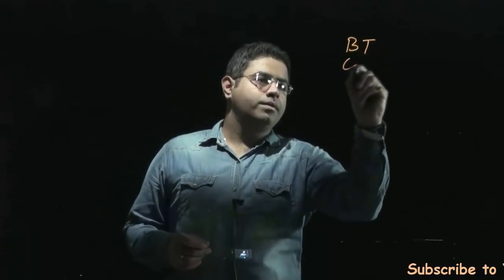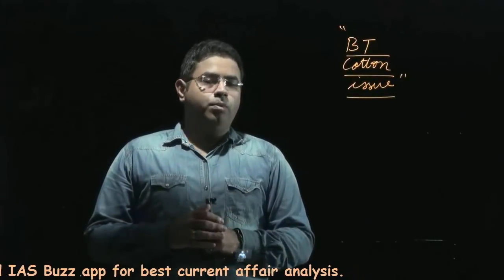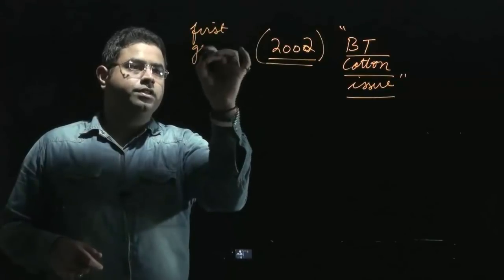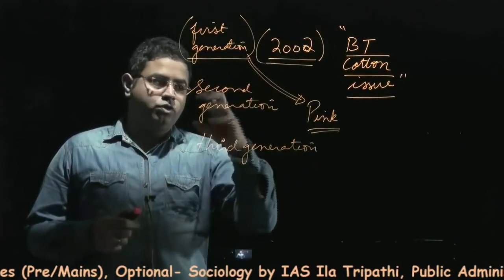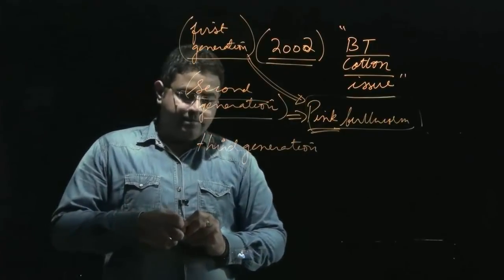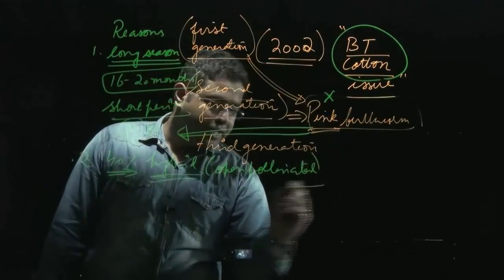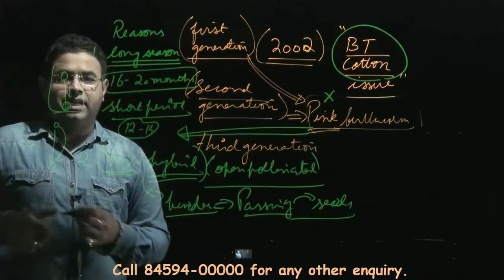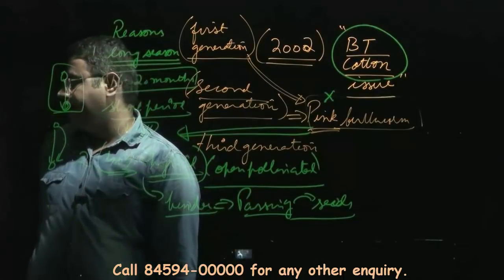Bt Cotton Issue in India | The Hindu Editorial Decode | 30-03-2018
Why Bt Cotton Issue in India nation confronting the issue of pink bollworm invasion

Recently, the administration cut sovereignties that neighborhood seed organizations pay to Monsanto, for the second time in two years. This takes after past endeavors to defang Monsanto. In February, for example, the counter confide in controller, the Competition Commission of India, chose to test into hostile to focused practices by Monsanto. At the focal point of this is the pink bollworm invasion tormenting cotton ranchers. Despite the fact that Bollgard 2, or BG-2, Monsanto's second era insecticidal innovation for cotton, should ensure crops against the pink bollworm, the bug has become impervious to the poisons created by this attribute. Subsequently, agriculturists now spend more on pesticides to control invasions. This, alongside the high cost of Bt seeds, is driving agriculturists to neediness.

One arrangement recommended by the National Seed Association of India is for the legislature to urge a move back to Bollgard, the main emphasis of Bt cotton, as Monsanto hasn't protected BG in India. Both BG, which has a solitary bacterial quality called CryA1C, and BG-2, which has CryA1C and Cry2AB2, are intended to secure against pink bollworm. BG started falling flat against the nuisance in 2009, while BG-2 started bombing in 2014.

Strikingly, none of the other 14 Bt cotton-developing nations have seen this protection. China still effectively controls pink bollworm with original Bt cotton. The U.S. furthermore, Australia are proceeding onward to third-age BG-3 without having confronted this issue. For what reason did India endure this one of a kind hardship?

Likewise READ

The fight over Bt cotton

An interesting issue

Cotton analysts extensively concur on the reason: the pink bollworm became safe since India limited itself to developing long-length crossovers since the presentation of Bt cotton in 2002. Mixtures are crosses between two products that frequently observe higher yields than their folks, in a hereditary wonder called heterosis. All other Bt cotton-developing nations for the most part develop open-pollinated cotton assortments as opposed to half breeds.

Several variables prompted India's one of a kind direction. To start with, when Monsanto authorized its BG and BG-2 qualities to Indian seed organizations, the assention limited the acquaintance of these characteristics with cross breeds as it were. Second, half breeds are monetarily more appealing to Indian seed organizations since they offer an "esteem catch component". India is the main nation whose protected innovation laws have never kept its ranchers from either sparing or offering seeds, says K.V. Prabhu, executive of the Protection of Plant Varieties and Farmers' Rights Authority of India. Different nations confine sparing and offering of seeds in different degrees. More than 70 nations that are individuals from the International Union for the Protection of New Varieties of Plants, for instance, enable agriculturists to reuse seeds from an ensured plant assortment, however not to offer them. In the U.S., where plant assortments are licensed, the protected seeds can't be reused. Without such securities, a few seed organizations in India favor mixtures in light of the fact that not at all like open-pollinated assortments, half breeds lose their hereditary dependability when their seeds are replanted. This forces ranchers to repurchase seeds every year, securing corporate incomes.

At the point when Monsanto presented Bt cotton in India, the innovation was popular to the point that cotton ranchers moved to it all at once. But since there was no open-pollinated Bt choice, they were additionally compelled to move all at once to half and halves. From 2002 to 2011, the territory under cotton half and halves ascended from 2% in north India and 40% somewhere else to 96% the nation over. This move had results, says Keshav Raj Kranthi, previous chief of the Central Institute for Cotton Research and right now at the International Cotton Advisory Committee in Washington, DC. Not exclusively are cross breeds costly, they are additionally greater and bushier, driving agriculturists to develop them at low densities — 11,000 to 16,000 yields for every hectare. This is problematic — nations like the U.S. what's more, Brazil plant cotton at 80,000 to 100,000 for each hectare. Likewise, to compensate for the low densities, Indian agriculturists develop them longer so they deliver enough cotton.

Mr. Kranthi likewise says that the presentation of the Bt quality into just a single parent of Indian cross breeds, similar to the training, is itself an issue. The subsequent half and halves are hemizygous, which implies that they express just a single duplicate of the Bt quality. Along these lines, they create cotton bolls that have a few seeds harmful to the pink bollworm and some that are most certainly not.